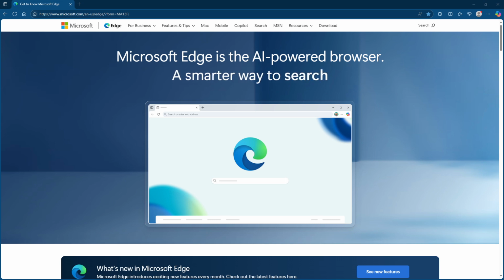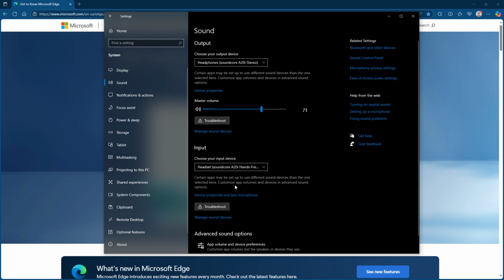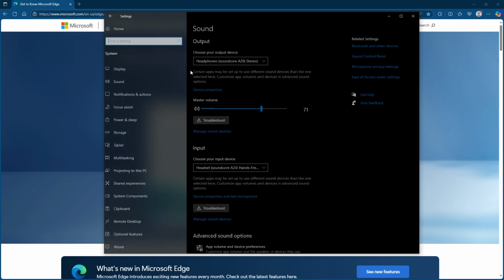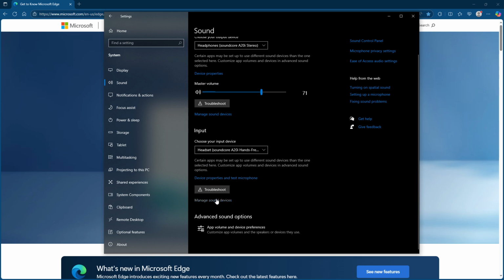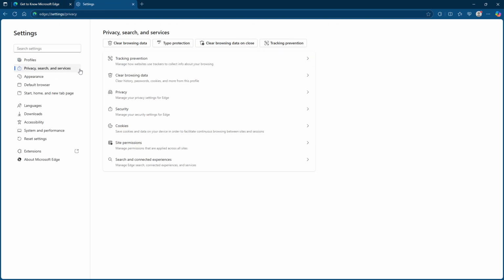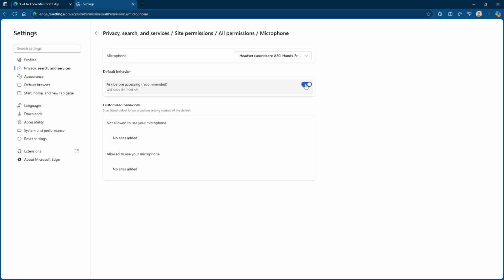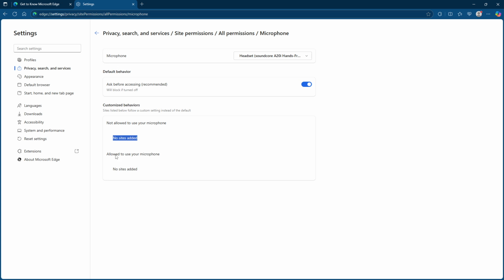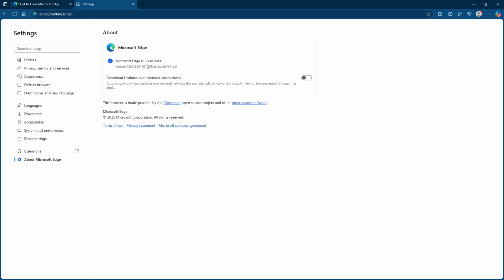How To Fix Microsoft Edge Microphone Not Working [2025 Full Guide]